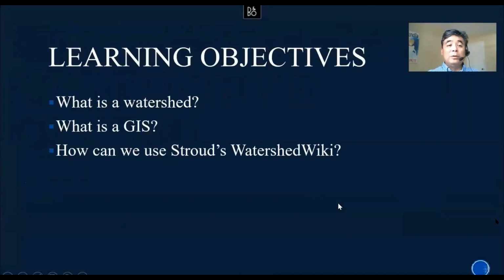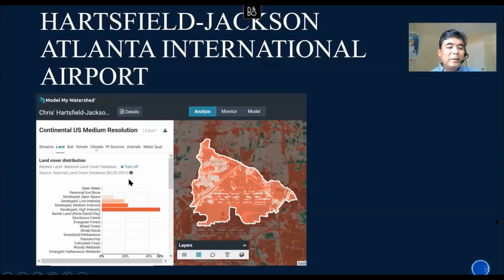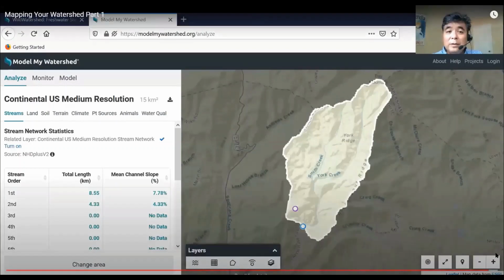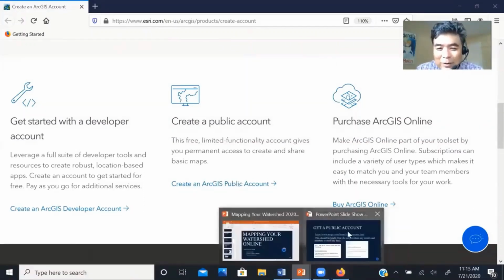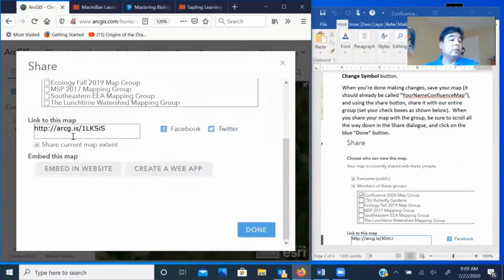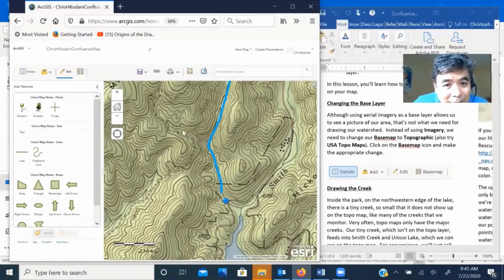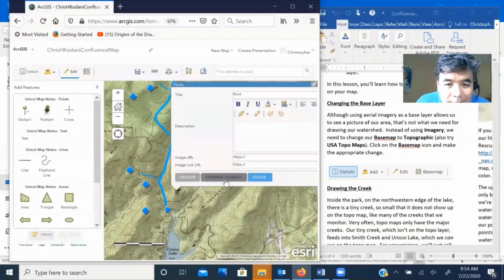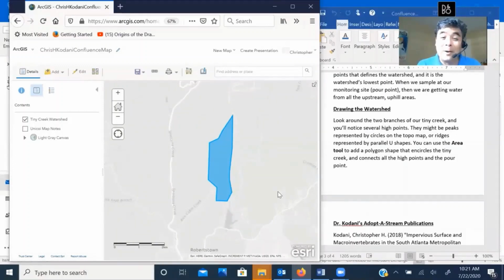Mapping Your Watershed Online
Dr. Christopher Kodani, Associate Professor of Biology at Clayton State University, discusses what a watershed is, and how it can be easily and quickly mapped using ArcGIS Online. This presentation was given as part of virtual Confluence 2020.

Presentation begins at 0:57